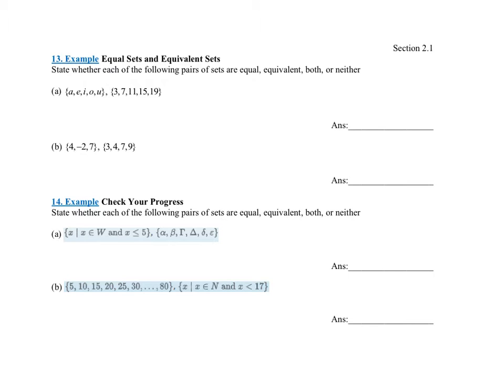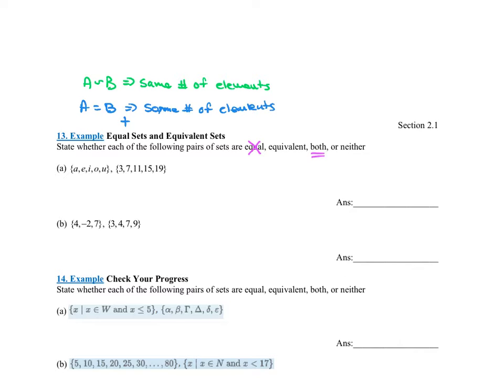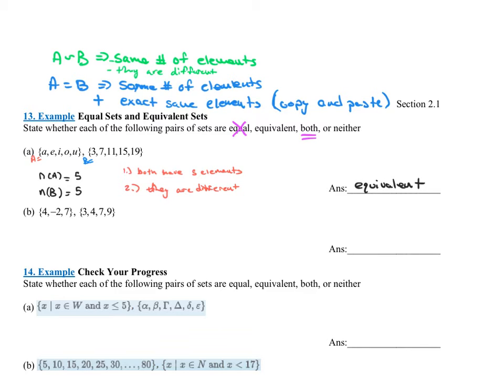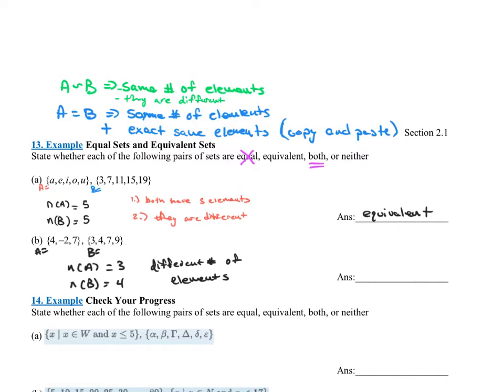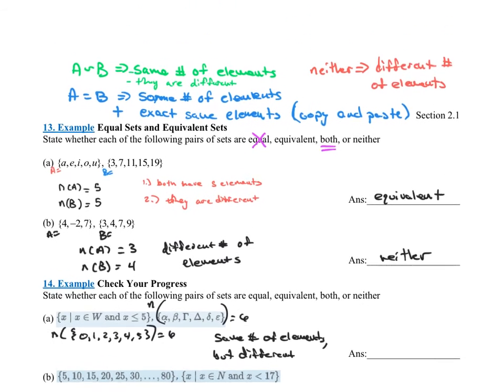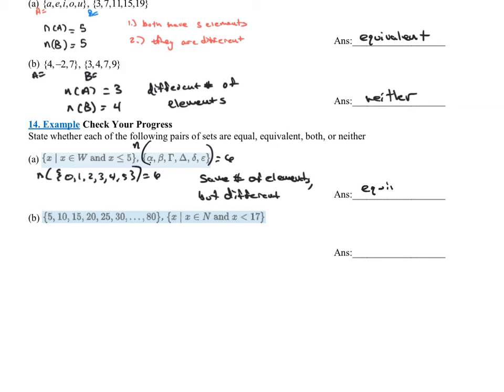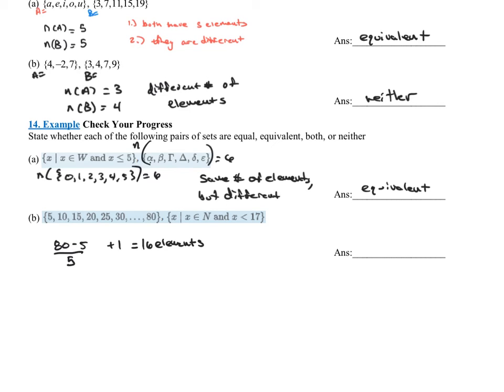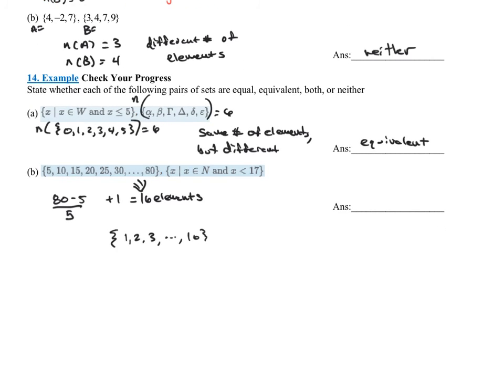2.1 Basic Properties of Sets-7